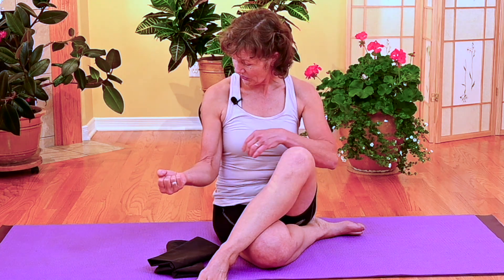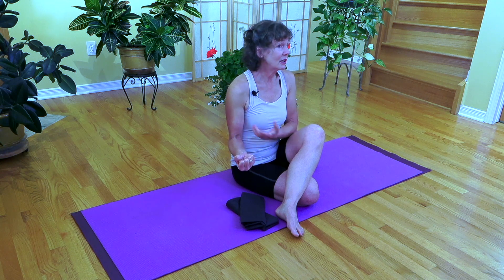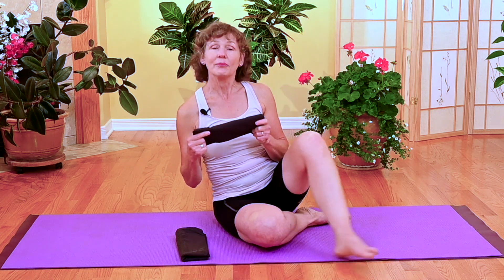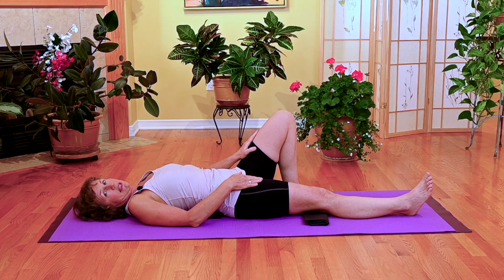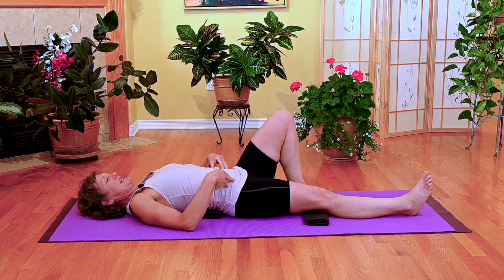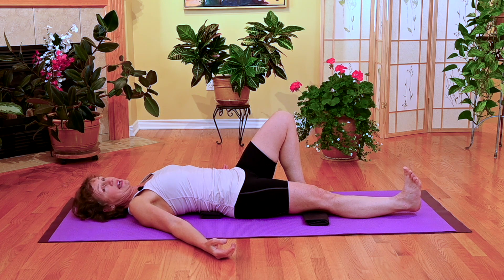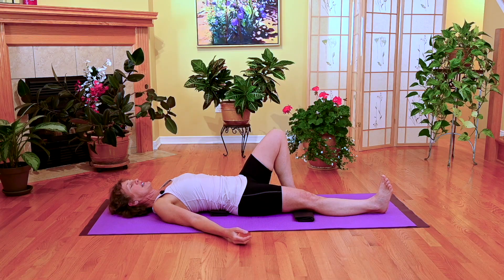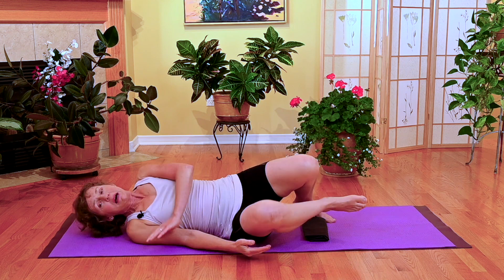Isometric Knee Strengthening Exercise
Physical Therapist Margaret Martin demonstrates the isometric knee strengthening exercise. This exercise is ideal if you have any knee pain, strains, or sprains or you have difficulty walking. It is designed to keep your knee strong so that when you are able to put weight and walk, you have not lost muscle strength in the knee.

--Chapters--
0:00 Introduction
0:36 Demonstration of Muscle Activation
1:42 Required Equipment
2:06 Isometric Knee Strengthening Exercise
4:36 Recommended Repetitions